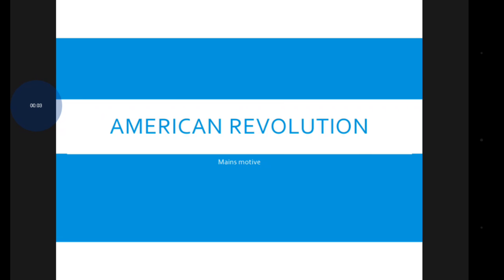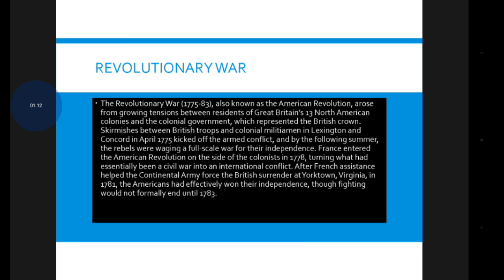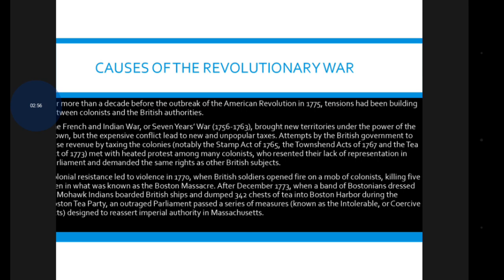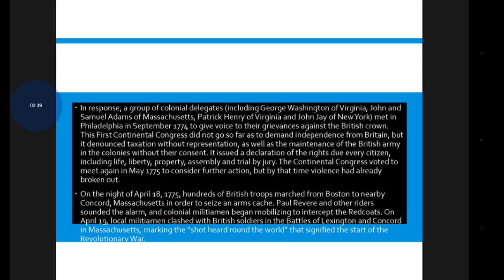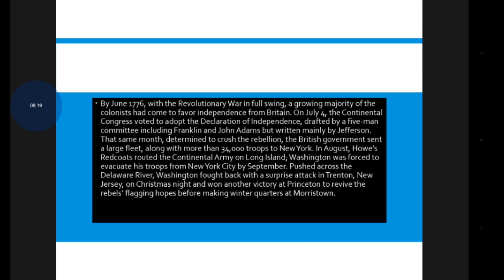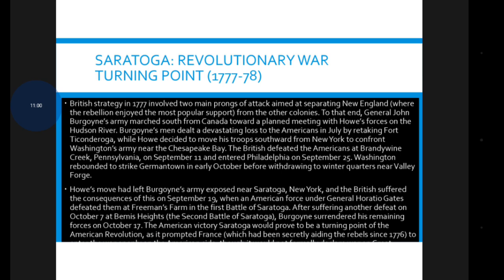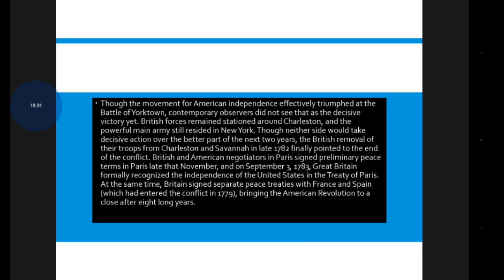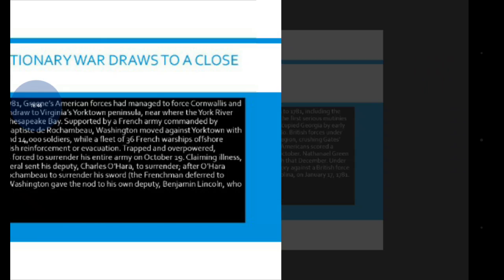World history lecture 4 American revolution for UPSC mains GS paper 1